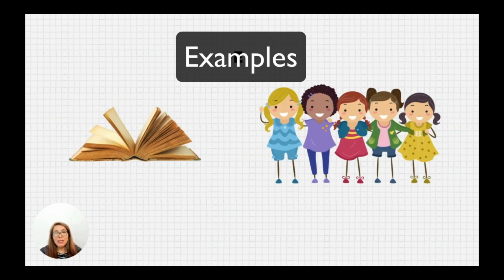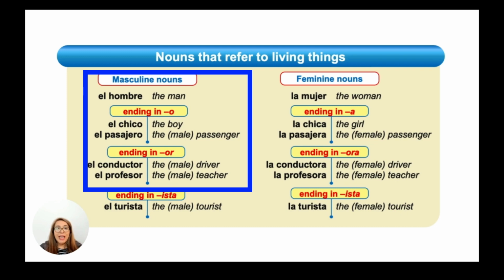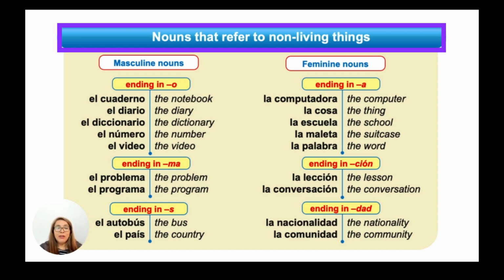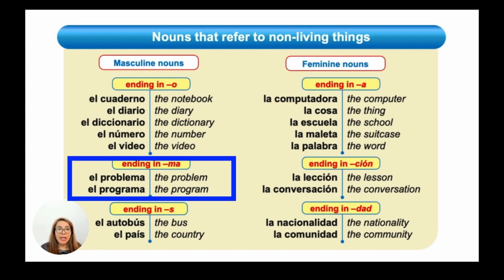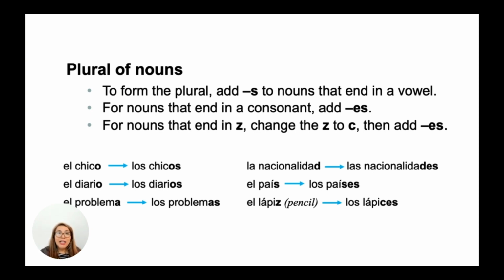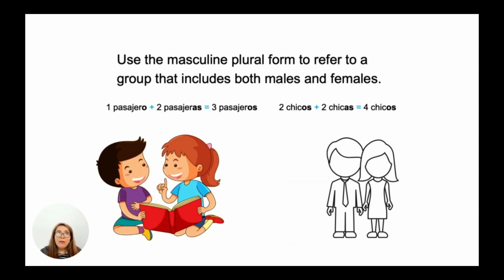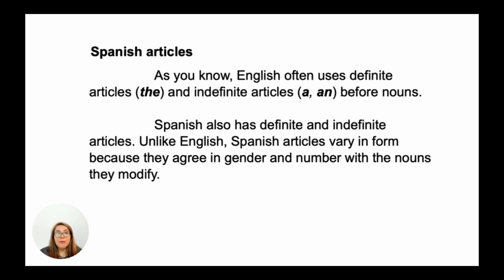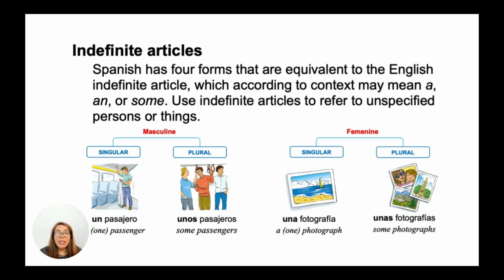Spanish Grammar: Nouns and articles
In this video you will learn the basics about nouns in Spanish.  You will learn about gender and number.  Also, you will learn about the indefinite and definite articles in Spanish.  That way, you will know what article to use depending on the word's gender and whether it is singular or plural.